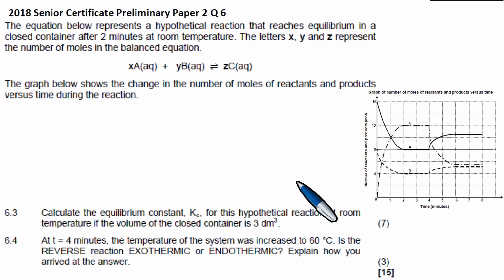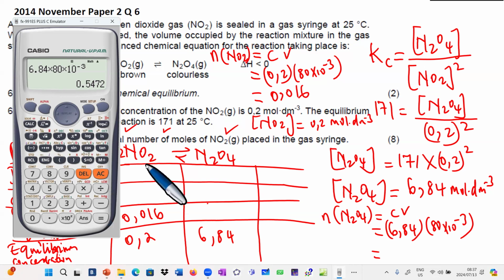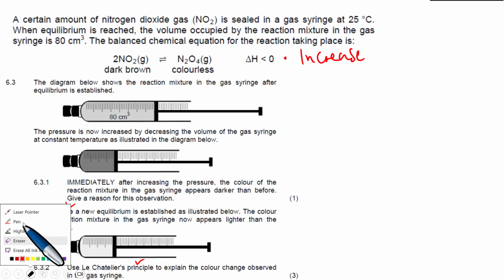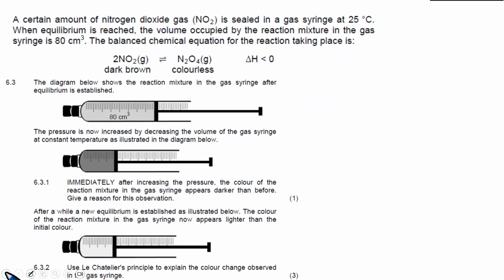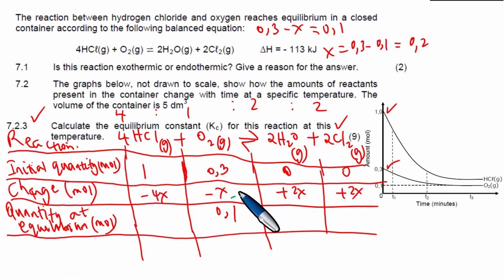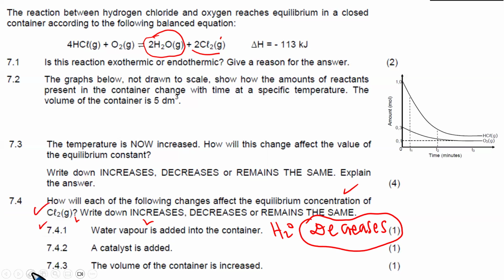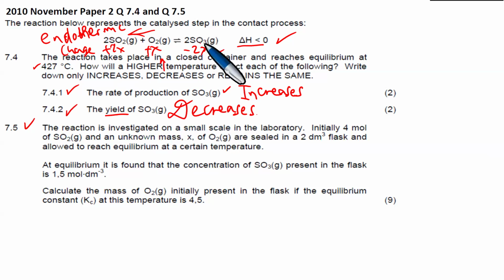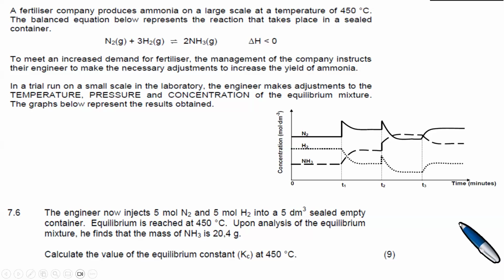Grades 11 and 12: Chemical Equilibrium calculations Past Exam Questions | Mole ratios |Concentration